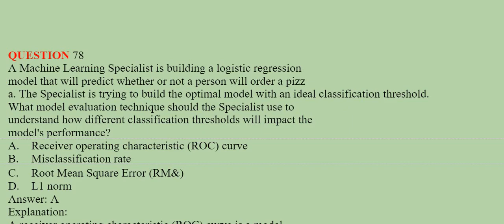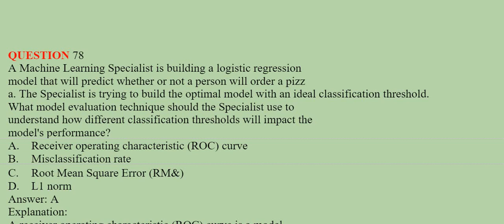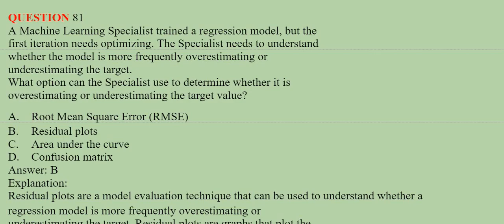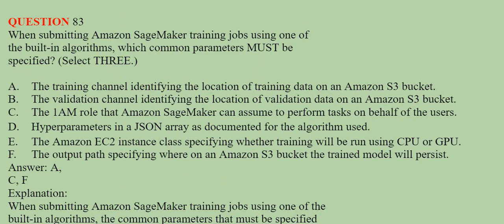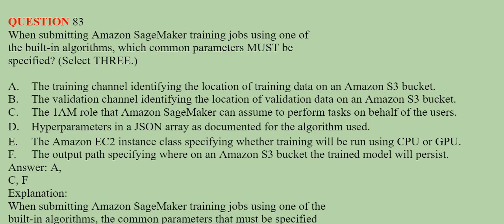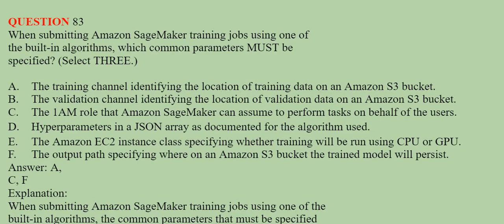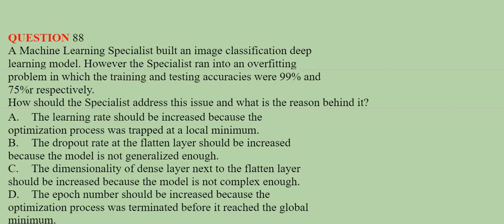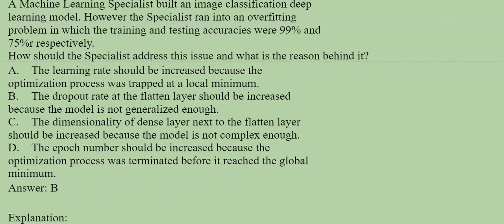Part#11 | AWS Certified Machine Learning Specialty (MLS-C01) | Practice Questions and Answers